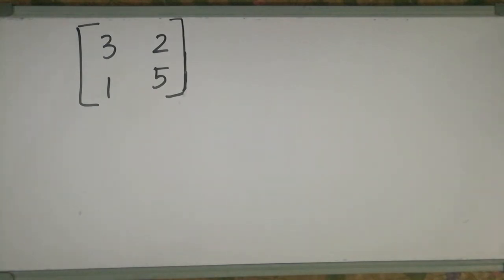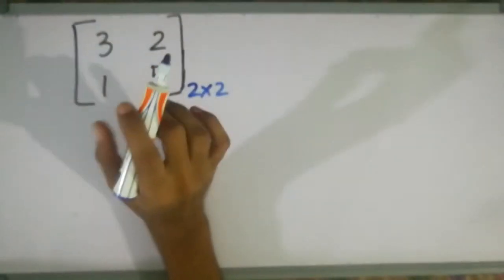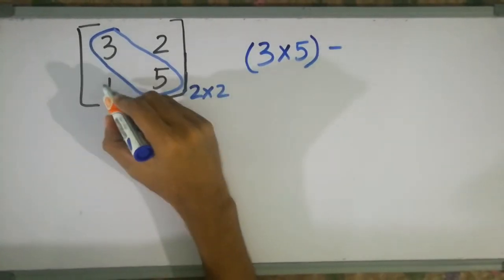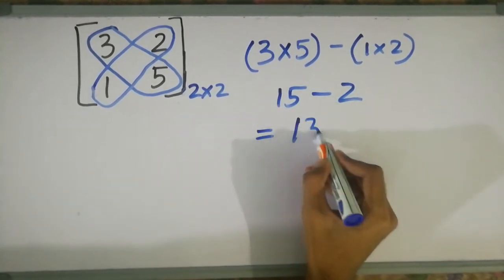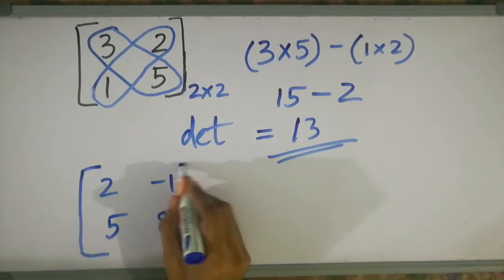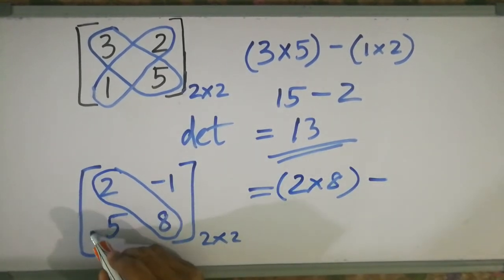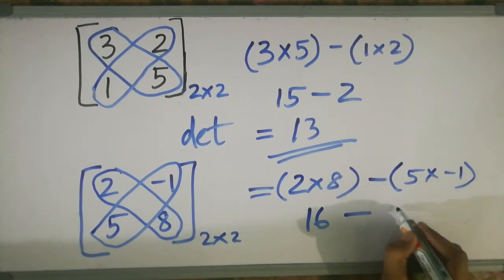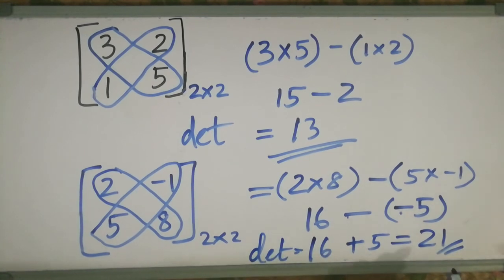how to find the determinant of a 2×2 matrix | in tamil | matrices